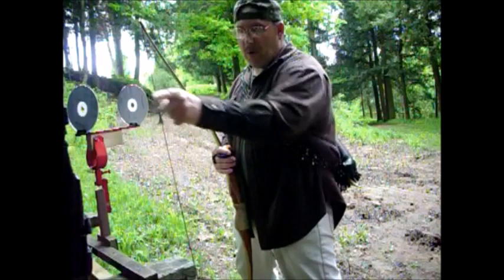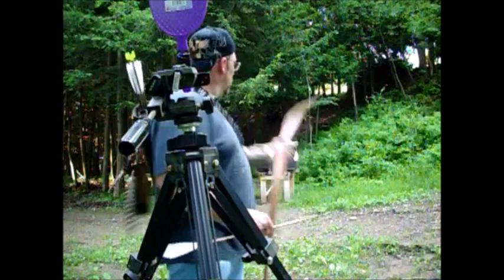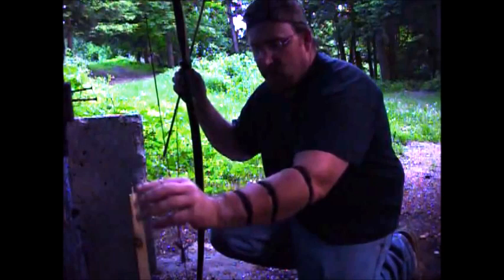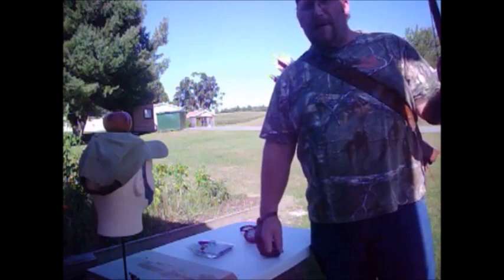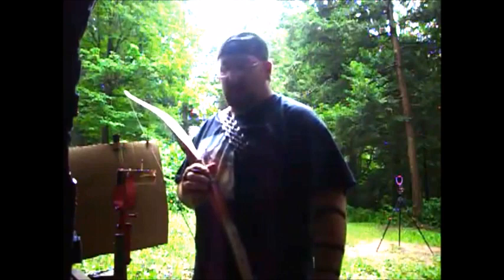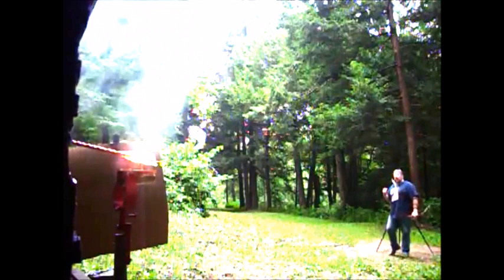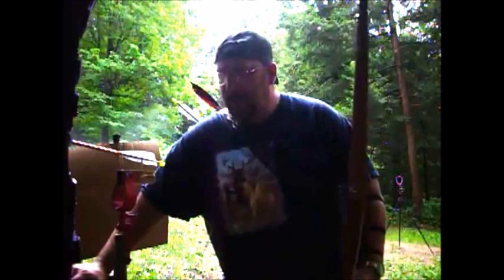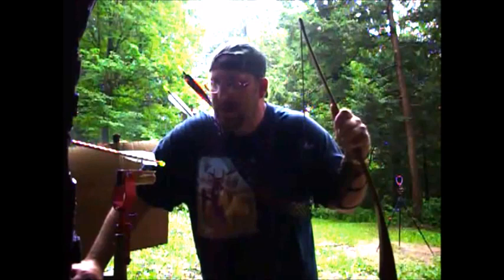Sherwood's Archery Trick Shots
David Sherwood has been practicing traditional archery for over thirty years! This is a compilation of some of his skillful shots with the stick and string.

@longdaysbounty on instagram